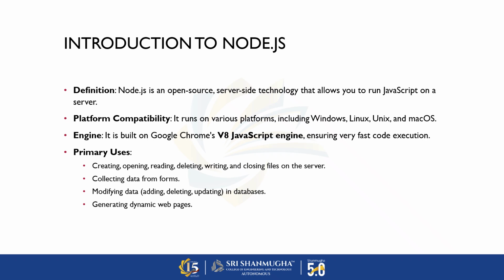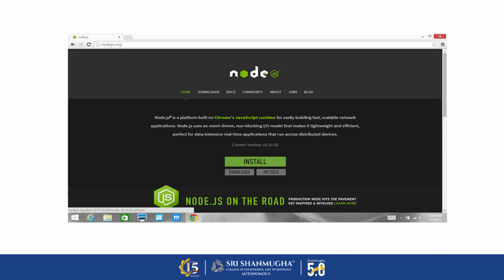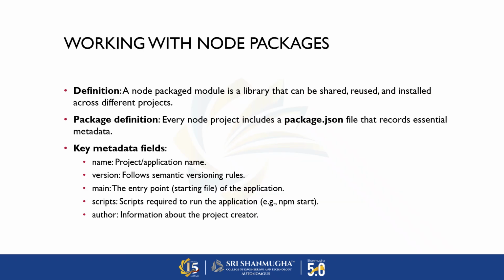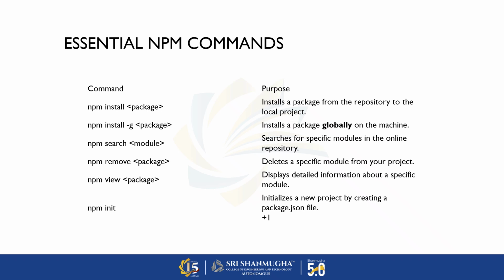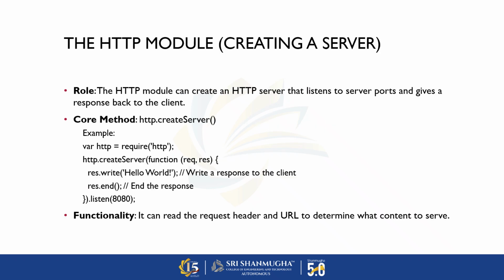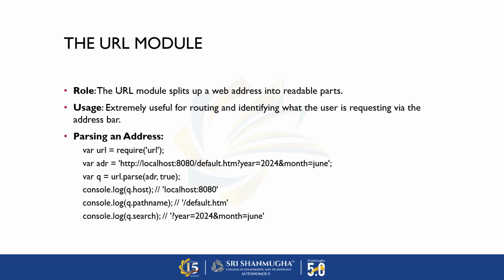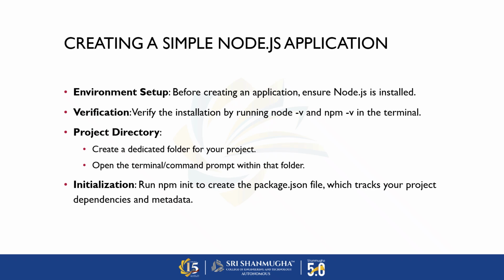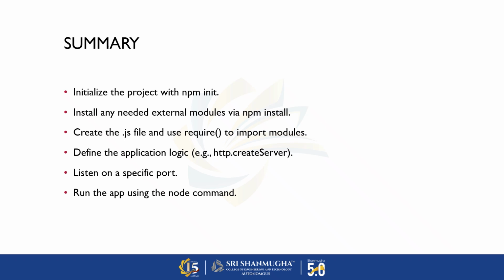Full Stack Node JS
This video introduces Node.js and its role in Full Stack development. It explains how Node.js enables server-side development using JavaScript. The video covers key concepts like modules, event-driven architecture, and handling HTTP requests. It also demonstrates building a simple backend application and connecting it to a database. By the end, viewers will understand how Node.js powers scalable and efficient web applications.